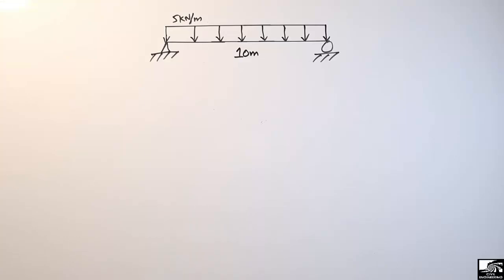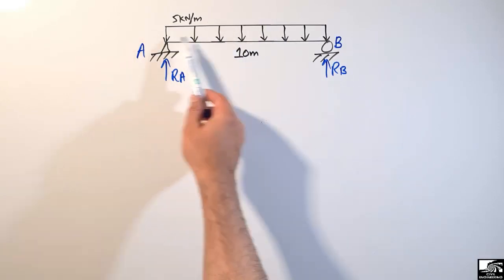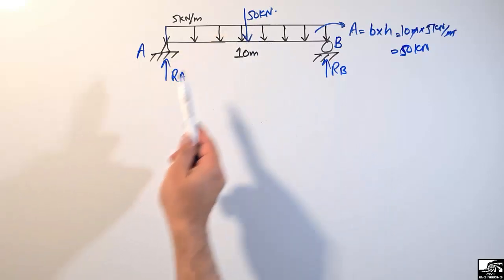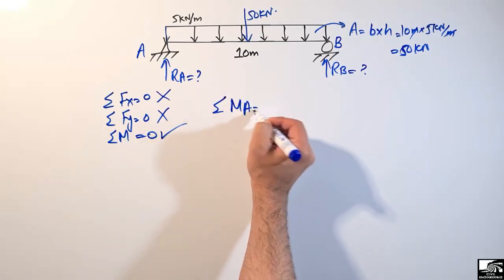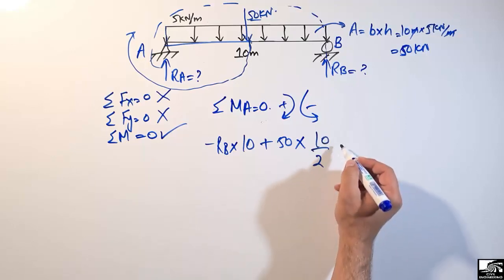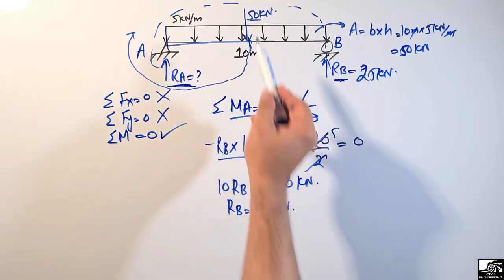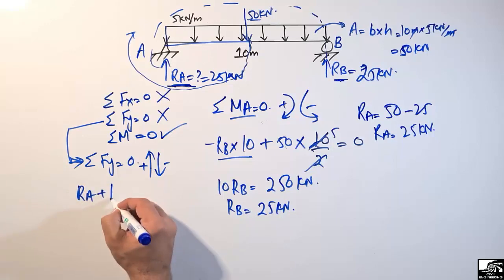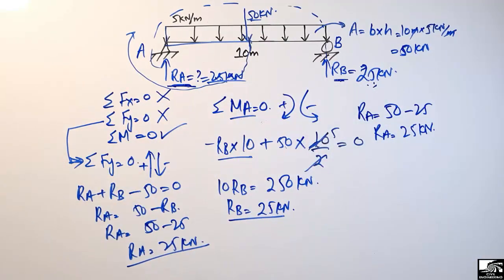Support Reaction of Beam || Easy method to Calculate Support Reactions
This video shows how to calculate support reaction of beam. There is a very easy way to calculate the support reaction of beam and in this video this method has been shown.

Beam analysis
Beam reactions
How to calculate beam support reactions